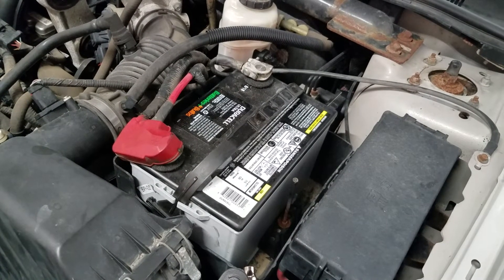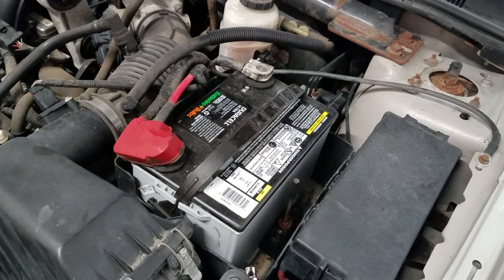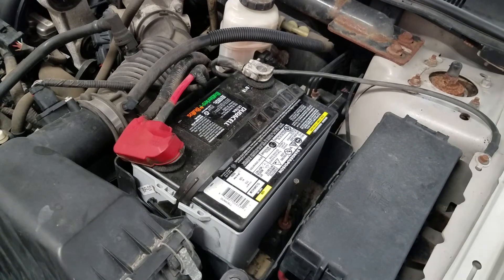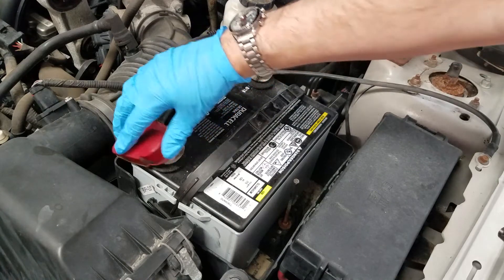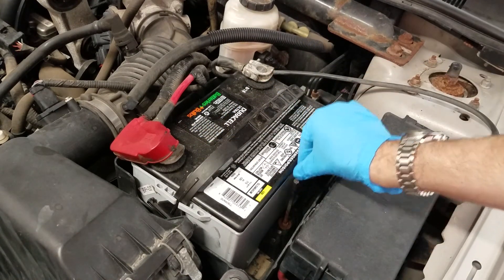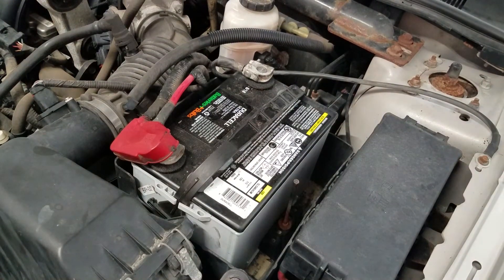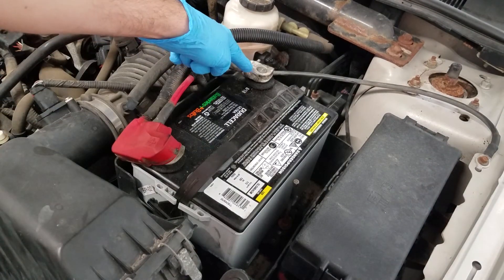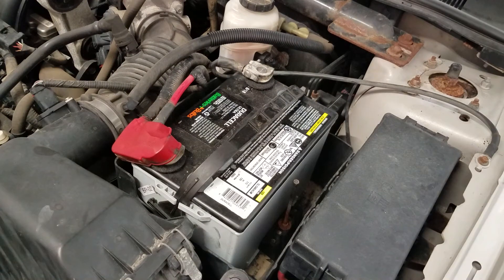How to Replace 12V Battery on Ford Five Hundred, Ford Freestyle and Mercury Montego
This video explains how to change the 12v battery on a 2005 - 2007 Ford Five Hundred, 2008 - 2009 Ford Taurus, 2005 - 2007 Mercury Montego, 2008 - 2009 Mercury Sable and the 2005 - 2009 Ford Freestyle.

On the East Coast, I like to buy 12V Duracell batteries from Batteries Plus as they are great quality at a good price manufactured by East Penn in Pennsylvania.